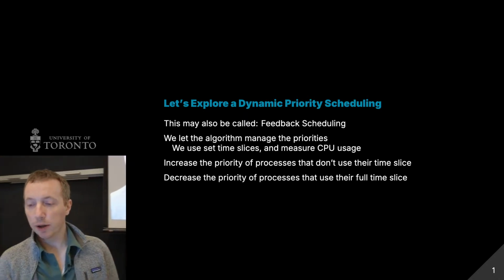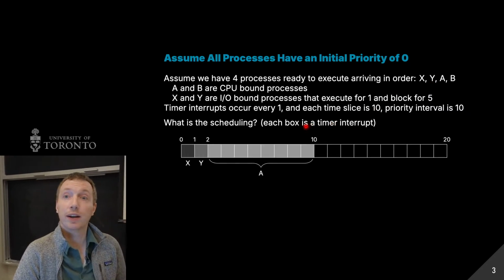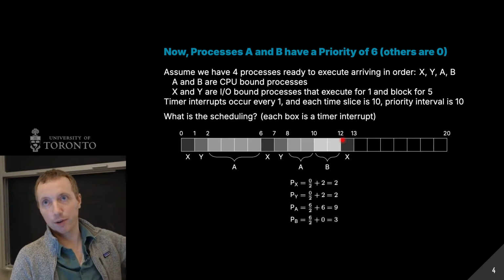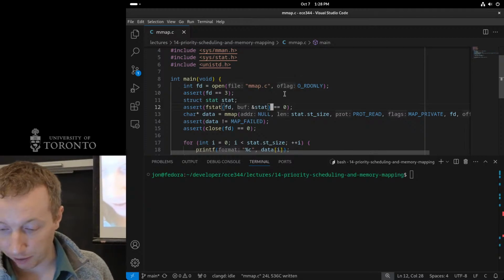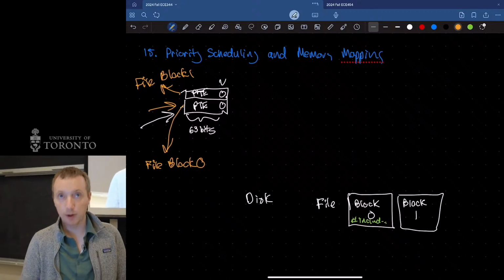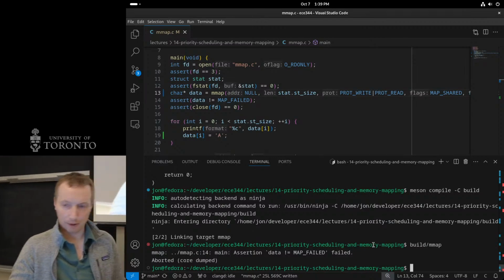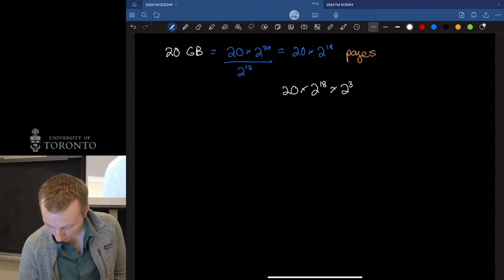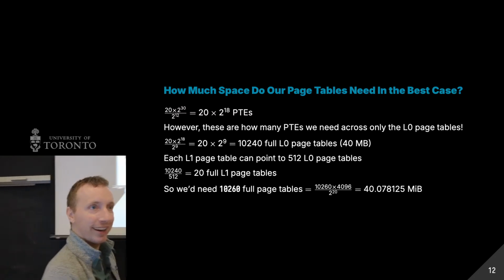15. "Priority Scheduling and Memory Mapping" 2024 Fall ECE344 Section 1 (University of Toronto)